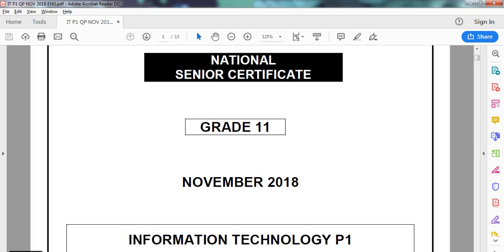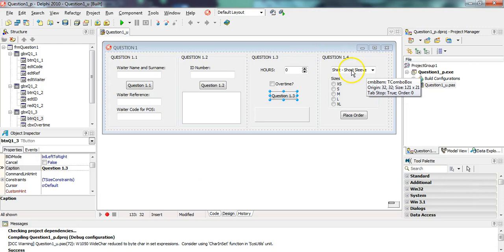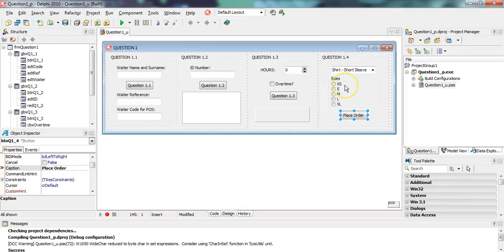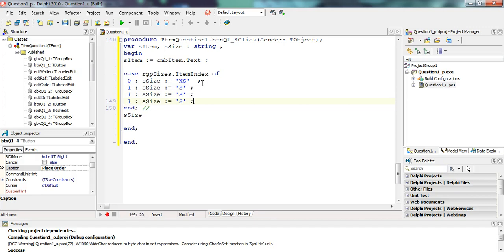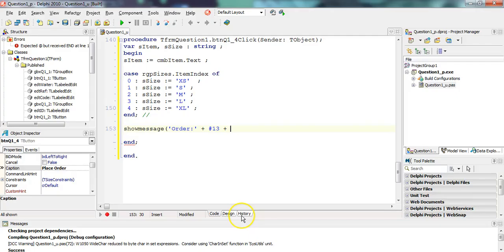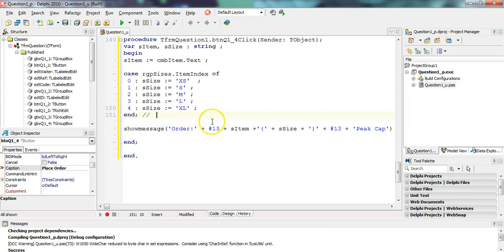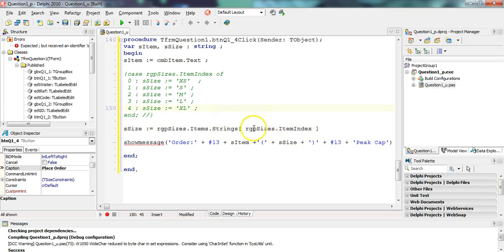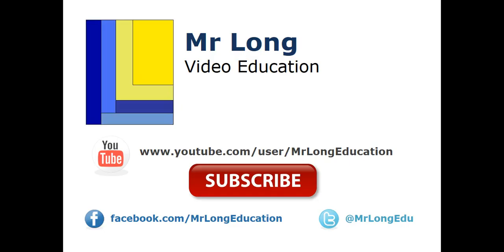Information Technology Grade 11 Paper 1 November 2018 EC Q1.4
We cover Question 1: General Programming Skills - Questions 1.4 which involved basic programming from Grade 10.